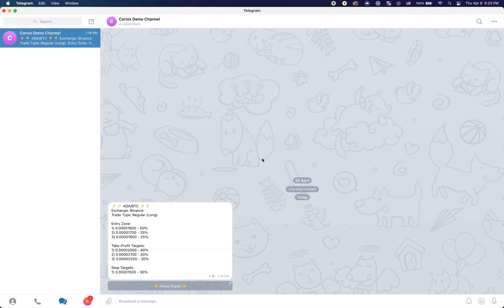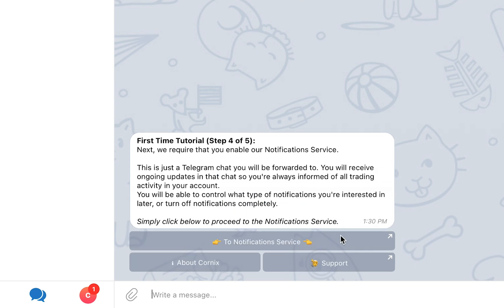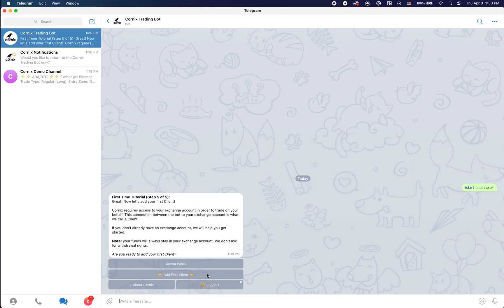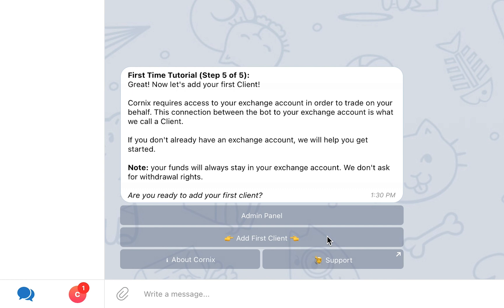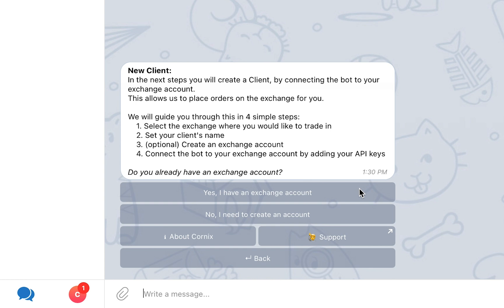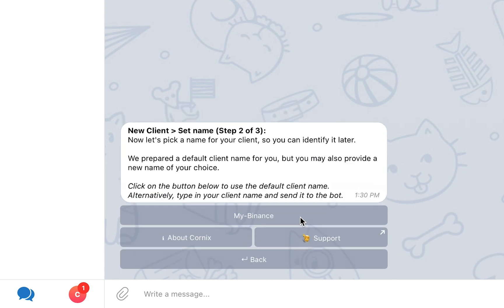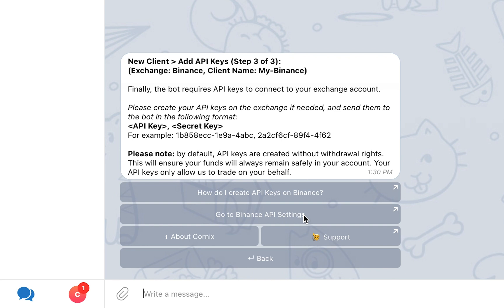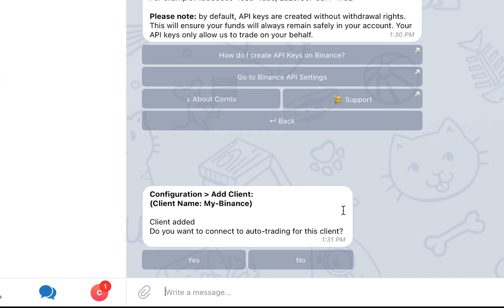How to Register to Cornix (Telegram Bot)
For the updated flow for the Cornix Registration Process, please visit this video:

00:00 Registering to Cornix
00:34 Enabling Notifications
1:19 What is a Client
1:55 Creating a Client

For more information about how to create APIs in the different exchanges please visit the following link: